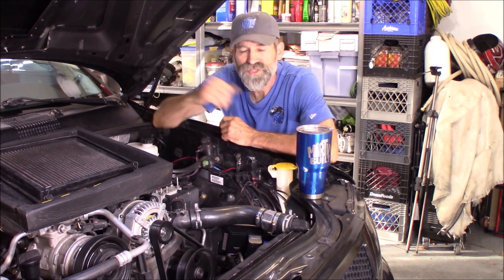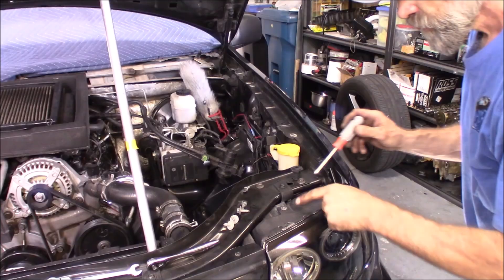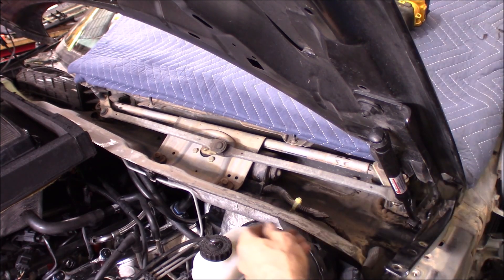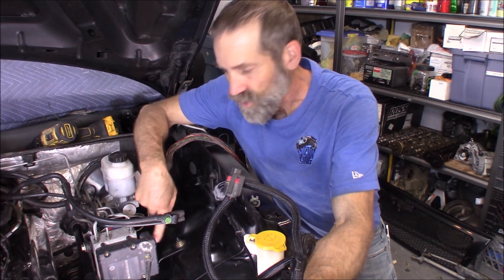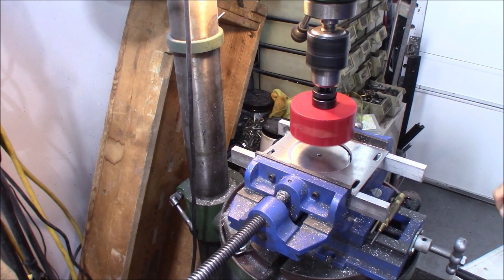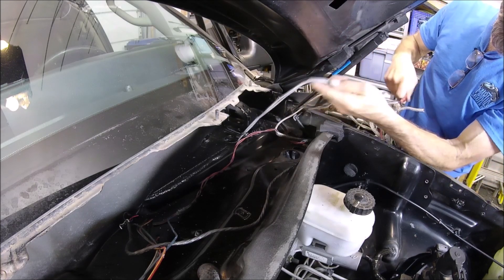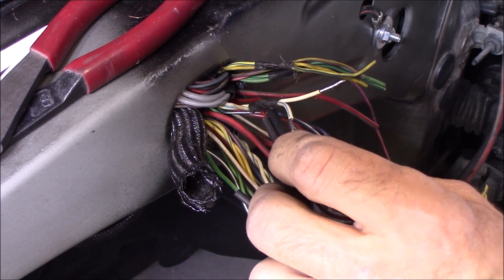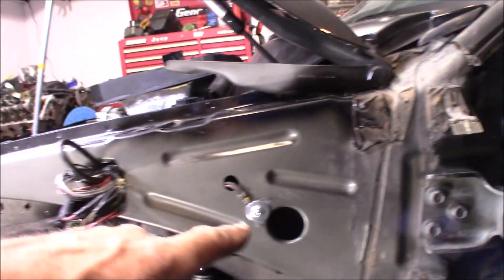How to Wire Tuck Engine Bay on a Jeep Grand Cherokee WJ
Tucking all the wires on the left side (driver side)  of the engine bay. I'll show you how to remove, cut, splice, and routing the wire harness. This is part 3 of the wire tuck on the engine bay. The first two parts were relocating the battery to under the back seat and tucking the wires on the left side of the engine.

Adhesive Lined Heat Shrink Tubing
Low Temp Aluminum-Zinc Brazing Rods
1/2 inch Split Wire Loom Tubing Cable Sleeve
1/4 inch Split Wire Loom Tubing Cable Sleeve
Auto Trim Removal Tool Kit, Set of 12 Pcs
Magnifier Soldering Station with Clamp and Alligator
Heat Gun
Weller WESD51 Digital Soldering Station
Lead-Free Solder Wire Rosin Core Flux
High-Intensity Trigger Start Torch